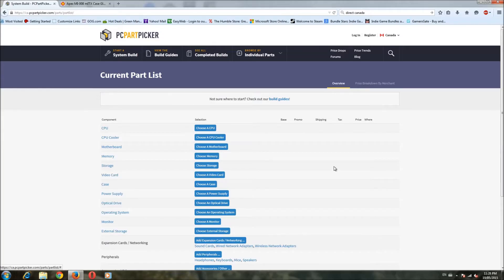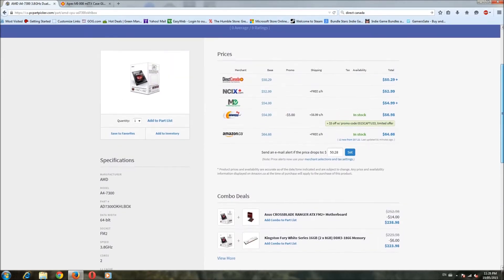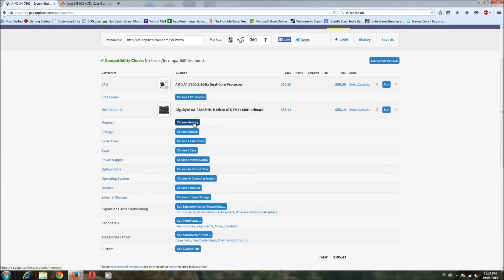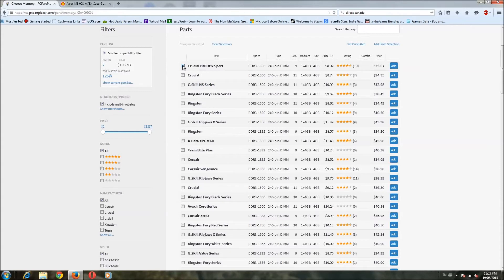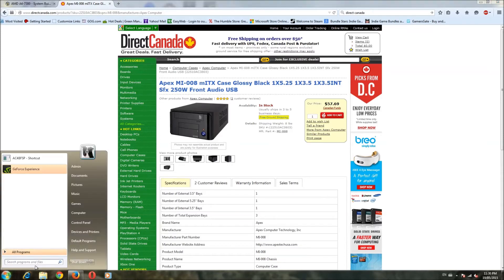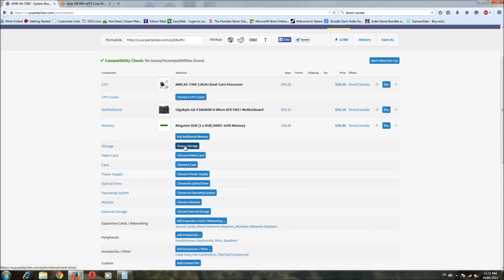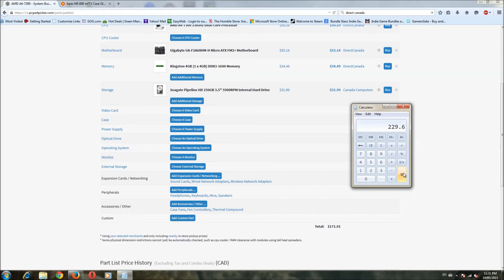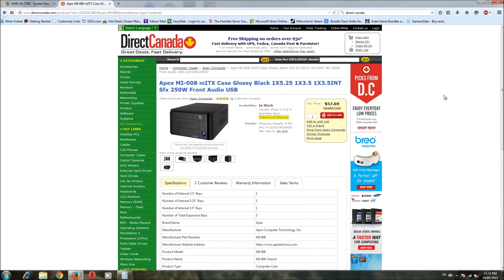$200 Gaming PC - Parts for our Poverty PC Build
$200 Gaming PC - I had rec'd an email saying that it was impossible to build a PC capable of running games for $200.   Well.. that's true - partially.   As long as we cut corners we can do it.. Free OS and a Free Hard Drive (note that unwanted (older) SATA drives can be acquired many places and recycled into a new build).

So with a little recycling of unwanted hardware (will talk more about that during the build), an available free OS, and lowering your standards a bit - you can do it.

Now the leader of super-cheap complete PC is the HP Stream Mini.  Full 8.1 OS and a healthy Haswell dual core with onboard capable graphics for $180.  You can't beat that, but due to the almost useless 32Gb storage, and the (IMHO) need to buy an external USB3.0 drive for $50-$60 (the SD card slot in the Stream Mini is IMHO unusable) .. in order to use it as a workable desktop, you're looking at $230 (unless you just want to install Minecraft and small indies on the Stream Mini - then it works as a complete gaming PC.  Lets see if we can match the price with our own build and see what kind of performance we get out of this type of a Poverty PC.  ;-D

Here's the Specs we will be looking at:
AMD Dual Core A4-7300 CPU @ 3.8GHz -4.0GHz  --- $50.29
Radeon R7 - 8740D embedded GPU
Gigabyte Motherboard --- $55.14
4Gb 1600MHz RAM --- $34.49
250Gb - 320Gb HDD  (depending on recycling availability) --- $0
Apex MI-008 Case w/250Watt P.Supply  --- $56.69
Ubuntu / SteamOS / Windows 8.1 (3 month Trial + 3 month extension )
No DVD & Recycled KB /Mouse  --- $0
(or cheap $10 Wired KB/Mouse combo if you wish)